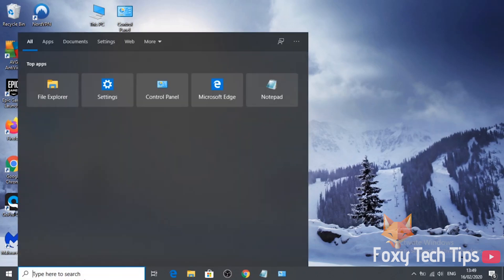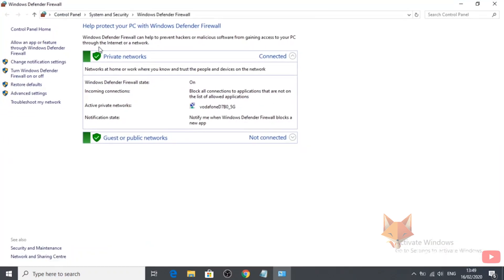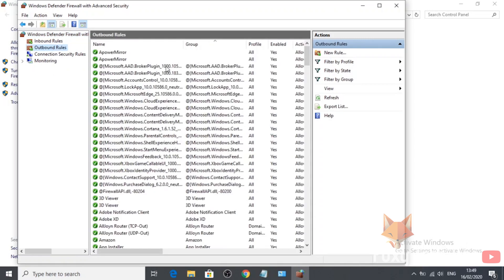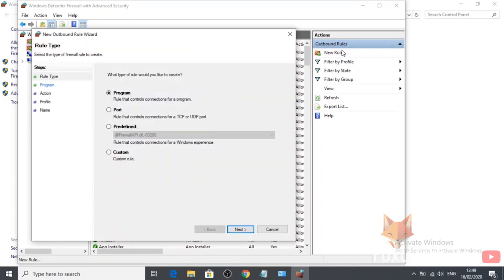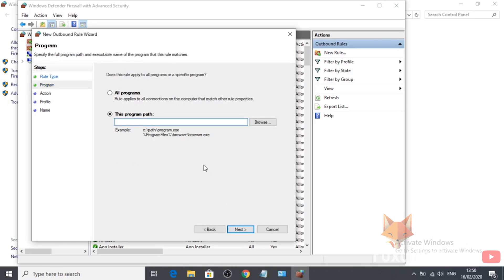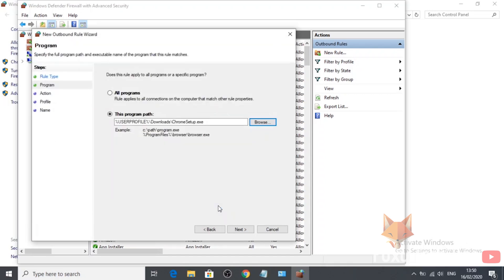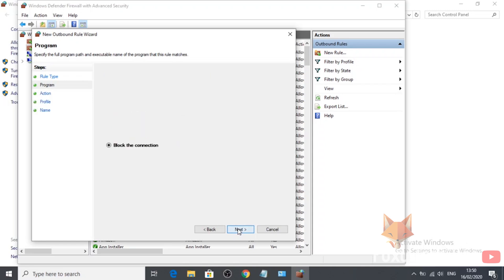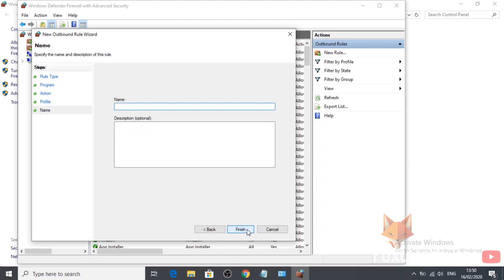How To Block Programs With Windows 10 Firewall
Tutorial on blocking specified programs and apps from running and connecting to the internet using the Windows 10 Defender Firewall! Learn how to block connections now!

Steps:

- Start by opening windows search. Search for firewall and open ‘windows defender firewall’.

- Now select ‘advanced settings’ from the options on the left.

- Open ‘outbound rules’ from the left sidebar.

- now , under actions on the right, select ‘New rule’.

- Select ‘program’ and then click next.

- Now click on ‘browse’ and select the app or program that you want to block.

- On the next page make sure that the option which is selected is ‘block the connection’.

- Now choose when you want this rule to apply. Select all options to stop the app from working on all connections.

- Finally, name your new rule and the click on ‘finish’.

- This rule will effectively stop that app or program from being able to connect to the internet.

- You can disable this rule easily by right clicking it and then choosing ‘disable rule’.